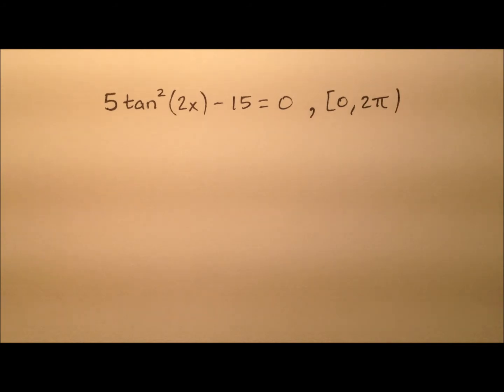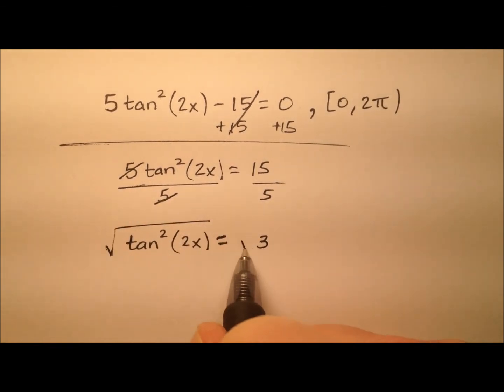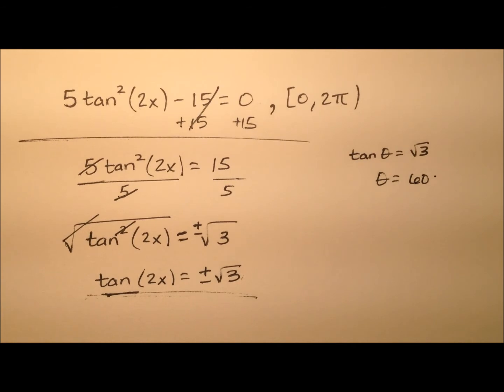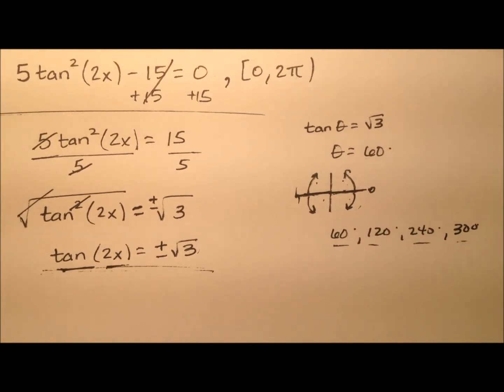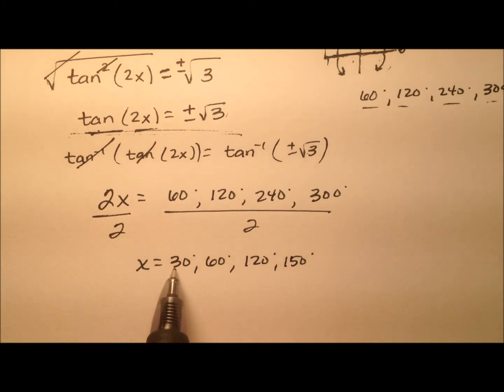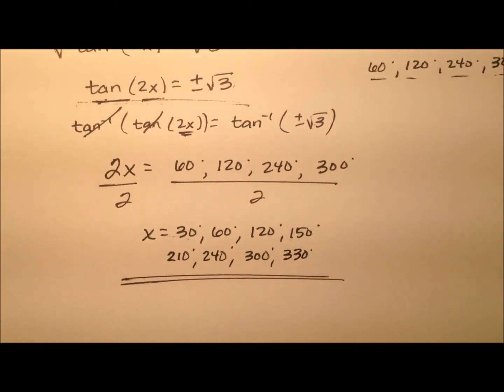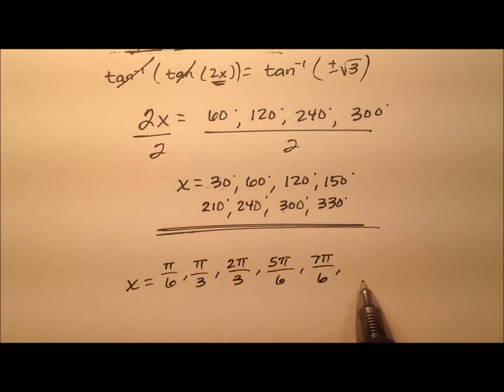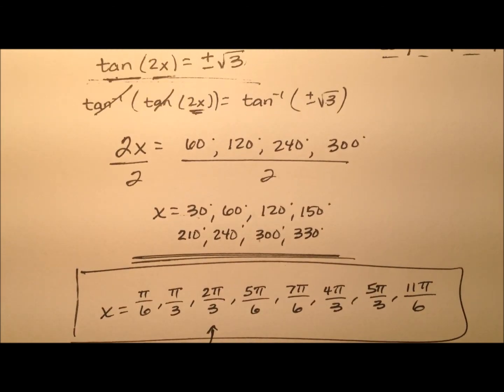Solving a Trigonometric Equation with Tangent Squared and a Double Angle (Example)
This video works through an example of solving a trigonometric equation that includes finding values of tangent. This example also includes a tangent squared and a double angle.